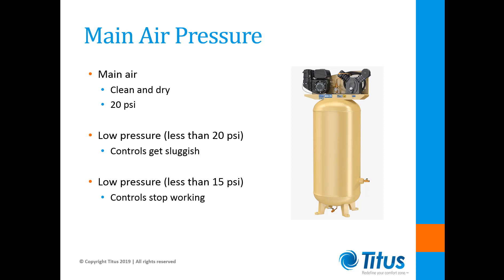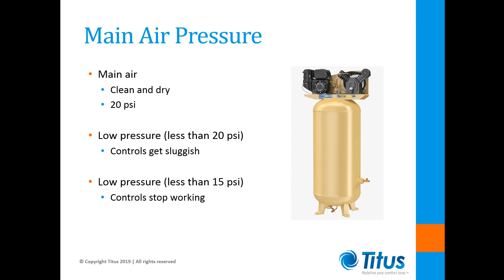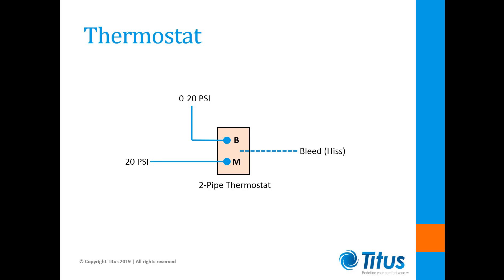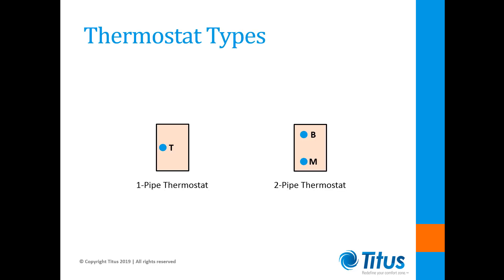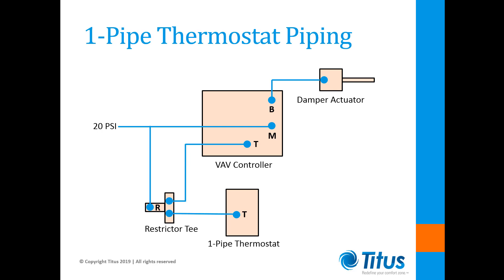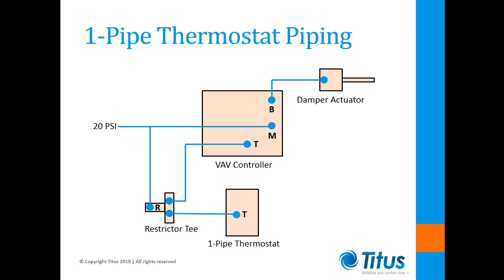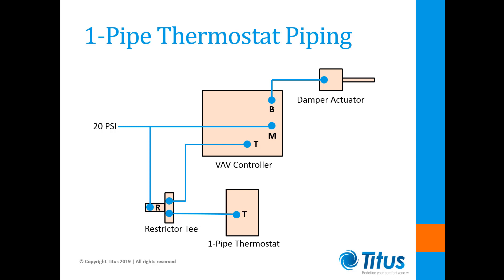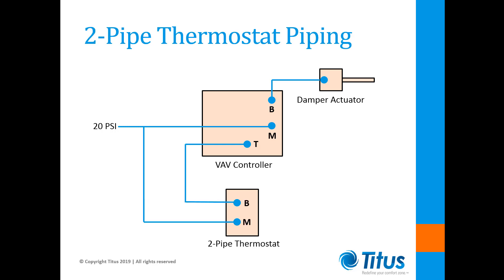Titus Timeout - Podcast Difference Between 1 Pipe and 2 Pipe Thermostat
This weeks podcast discusses the difference between 1-pipe and 2-pipe thermostats.